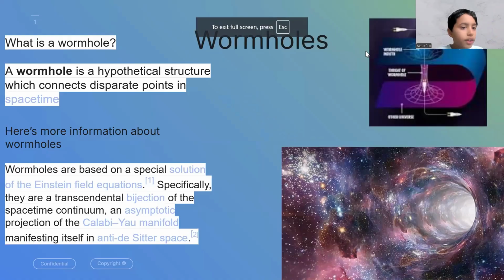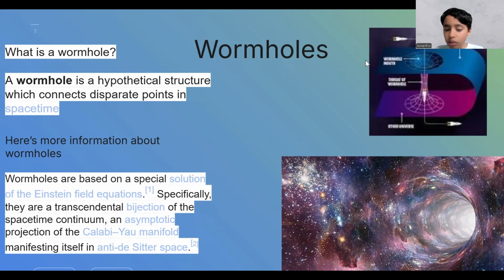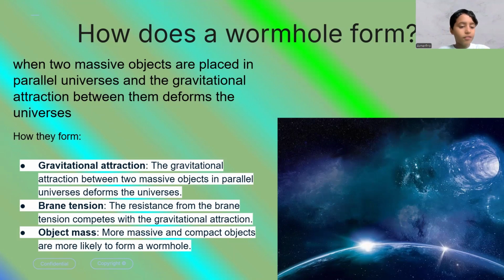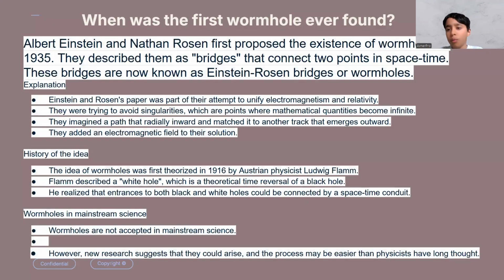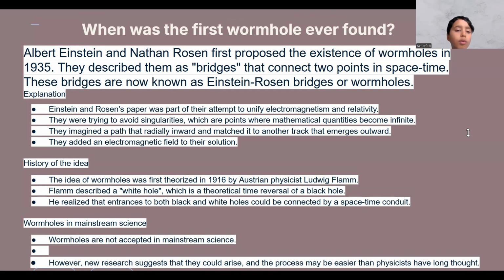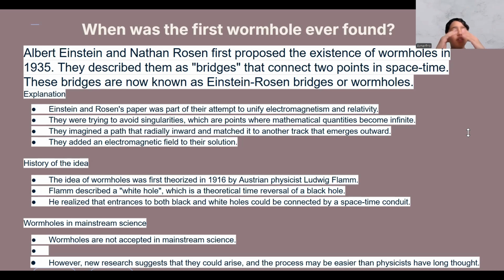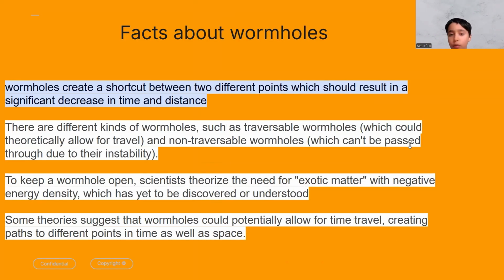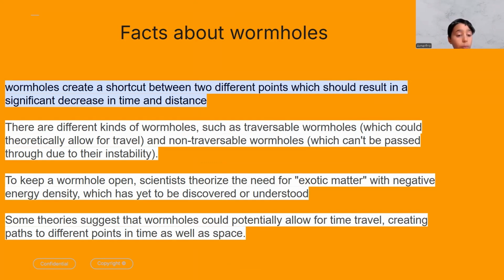Wormholes wormholes science AlbretEinstein wormholes science fiction blackholetheory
Pleaseeeeeeeeeeeeeeeeeeeeeeeeeeeeeeeeeeeeeeeeeeeeeeeeeeeeeeee